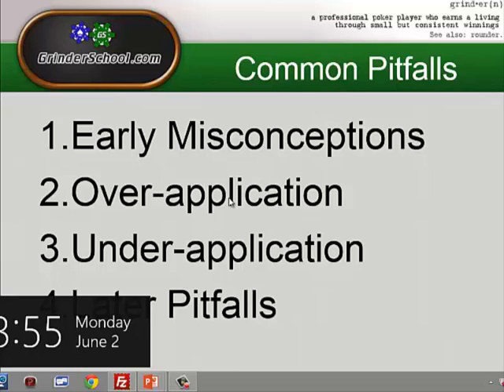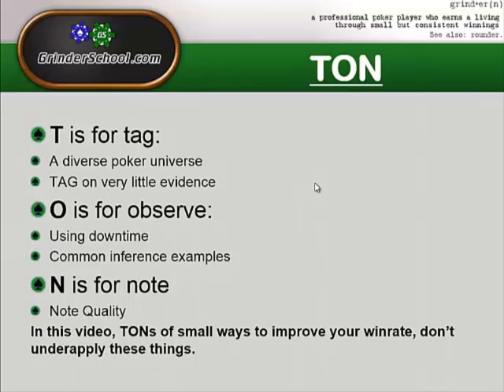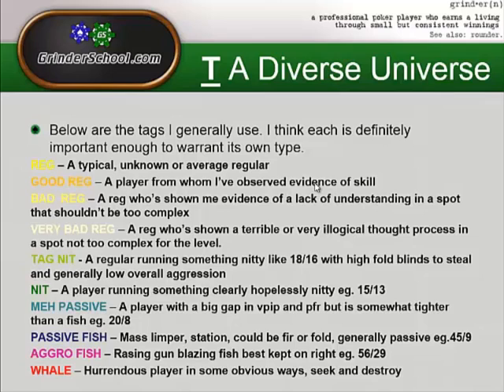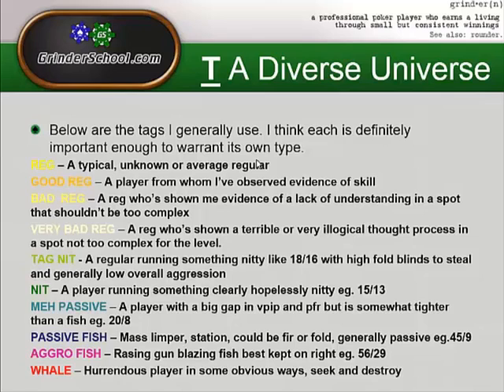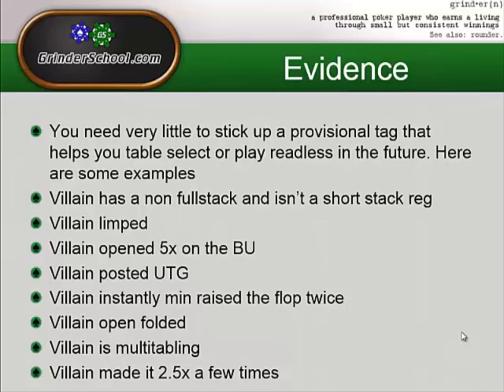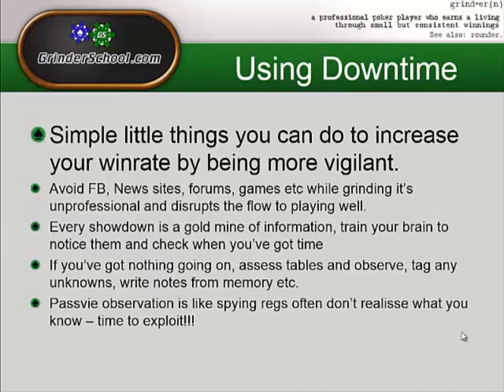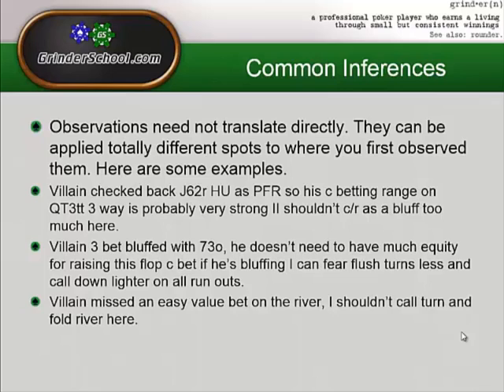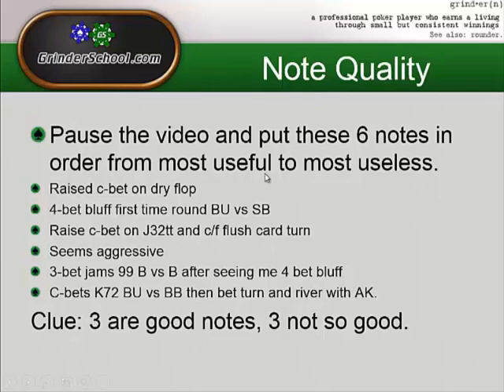Common Pitfalls, Ep. 13 - Tagging, Observation & Note-Taking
Carroters talk about the series of underapplied concepts known as TON: Tagging, Observation, and Note-taking. He explains how being militant with these easy tools can add a lot to your winrate.